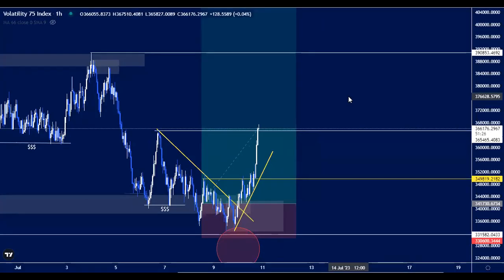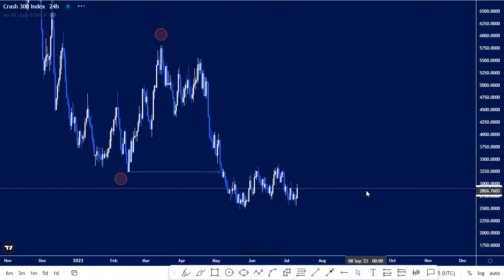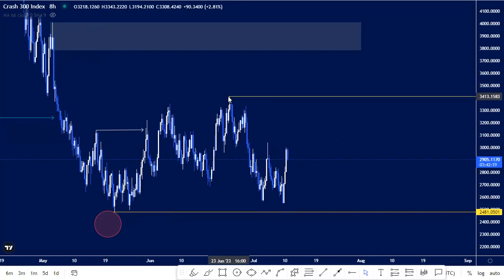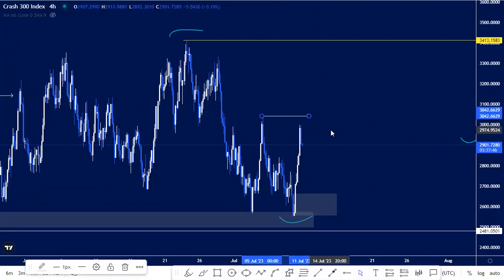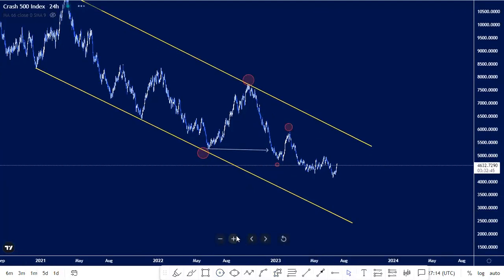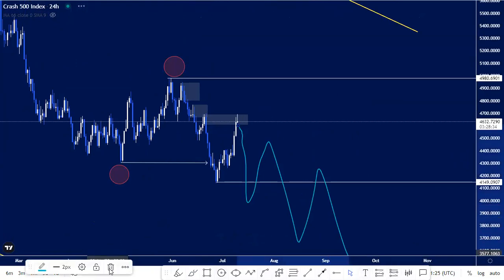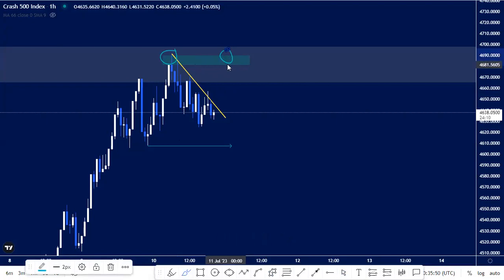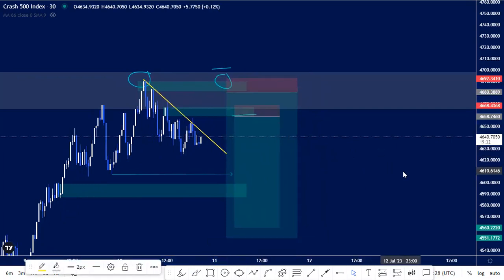Best Top Down Analysis Strategy - Smart Money & Price Action